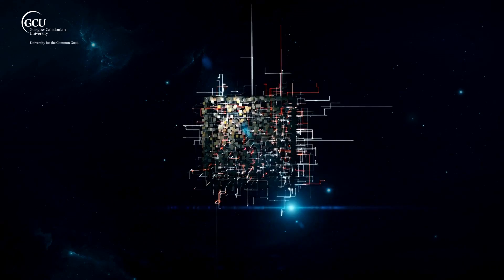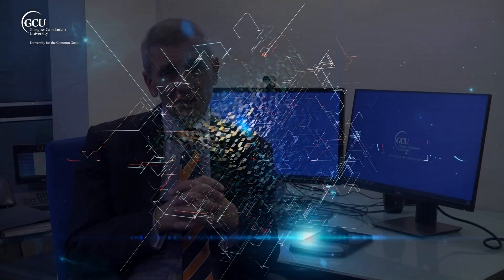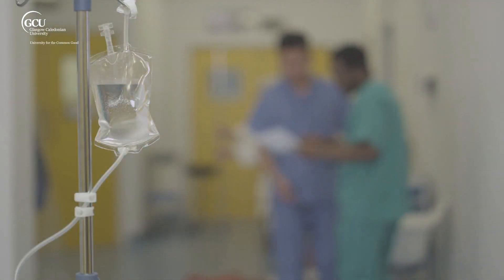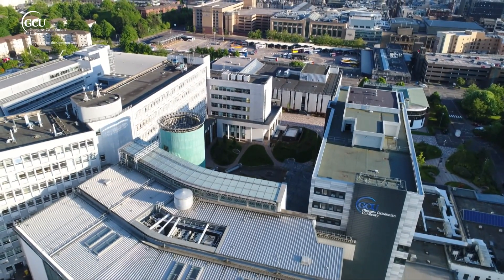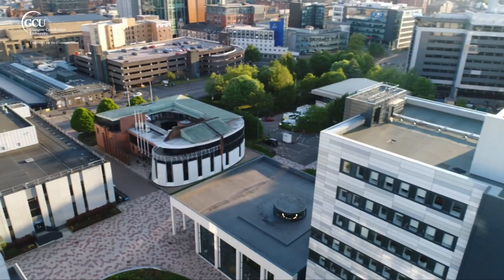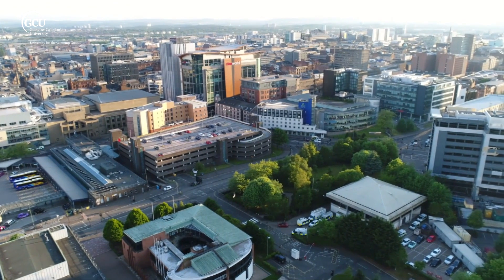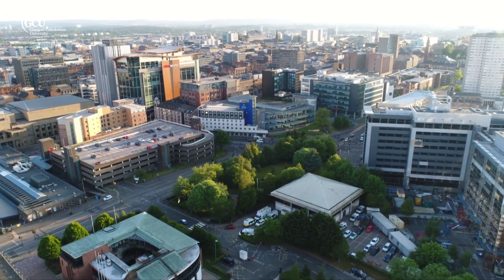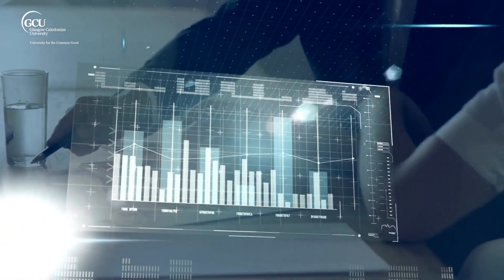KTP - Safehinge Primera & Glasgow Caledonian University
Matt Marais, Prof Mike Mannion and Colm Dowling speak about their 30-month Knowledge Transfer Partnership (KTP) with Safehinge Ltd which started on 05/11/2021. In addition to Prof Mannion, the academic team from Glasgow Caledonian University includes, Peter Barrie, Prof Sebastien Chastin and Prof Billy Hare. The KTP project draws on expertise from 3 Departments across the University: School of Health and Life Sciences, Department of Computing and Construction. The project is supported by the West of Scotland KTP Centre.

The project goal is to improve care and recovery within Mental Health facilities through design thinking and smart technology to unobtrusively monitor risks, empower Clinicians with trend data and safeguard Service User dignity.

KTP Grant Number – 12432
Innovate UK Reference – 1027031
Funders: Innovate UK, Scottish Funding Council and Safehinge Ltd

KTP connects businesses that have an innovation idea with the academic expertise to help deliver it. Right now, around 800 businesses, 100 knowledge bases (universities and other research organisations) and over 800 graduates are involved in KTPs – collaborative, transformative, three-way partnerships creating positive impact and driving innovation.
The West of Scotland KTP Centre is a collaboration with Glasgow School of Art, Glasgow Caledonian University, University of Glasgow, and University of Strathclyde. The Centre has over 27 years' experience developing and supporting high quality KTPs and is recognised as a UK centre of excellence. Their dedicated KTP team supports partners from idea to impact.